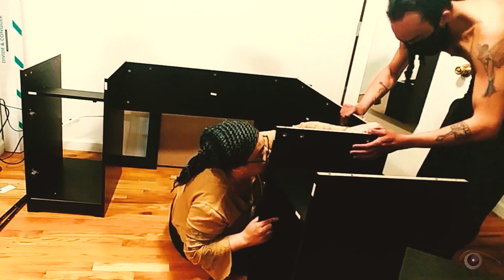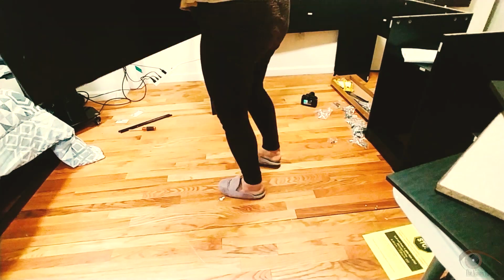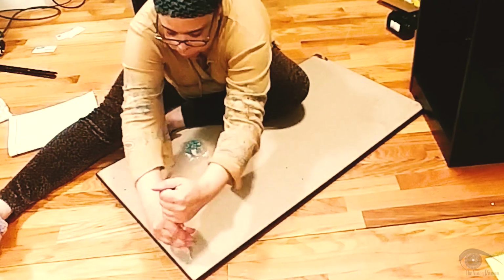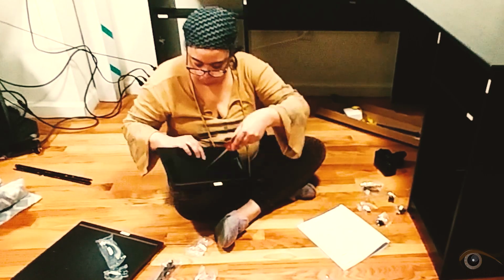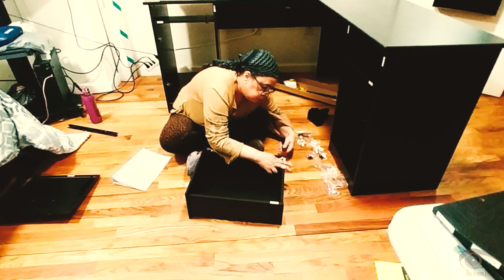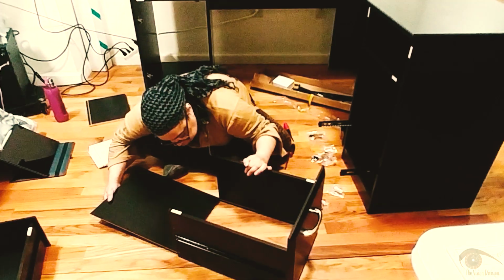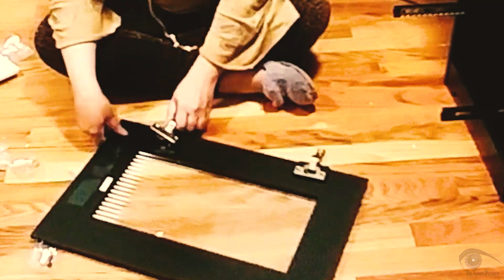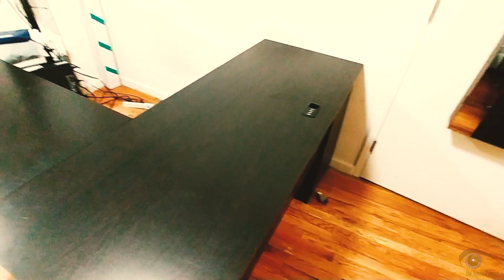Bush Furniture Cabot L Shaped Computer Desk - DIY: Putting Stuff Together!!!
In this video I am putting together The "Bush Furniture Cabot L shaped Computer Desk". This is the first video in my DIY: Putting Things Together series. This video is time lapsed but you can slow it down or pause it at any section where you need to see it clearer.
I hope this helps anyone trying to put together this desk!!!

Bush Furniture Cabot L Shaped Computer Desk

"Sweet Thang" - Daniel Fridell
"Like a Queen" (Instrumental Version) - Spring Gang
"Fly Back to Me" - Gloria Tells
"Sunkissed" - Daniel Fridell
"You'll Get It" (Instrumental) - OTE
"Can We Try Again" (Instrumental) - Gloria Tells

I have partnered with JuicePlus!